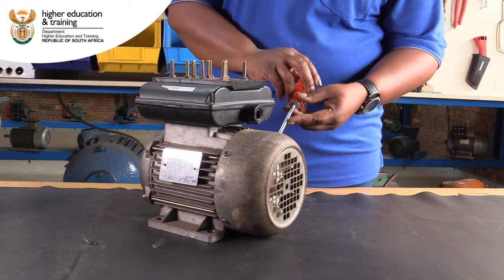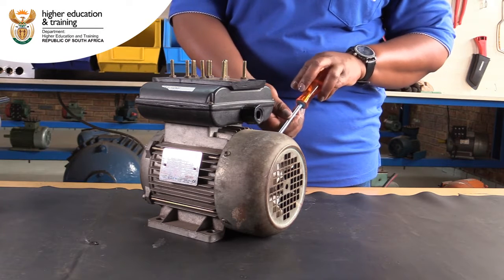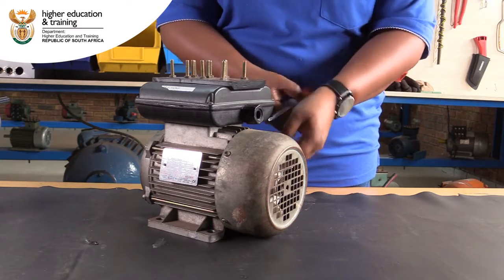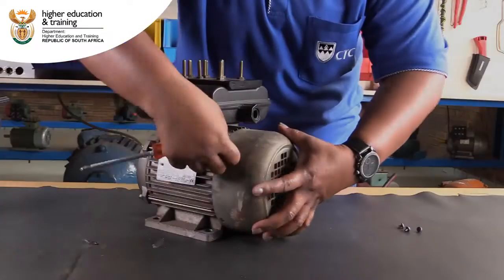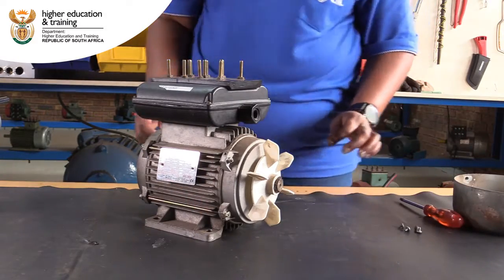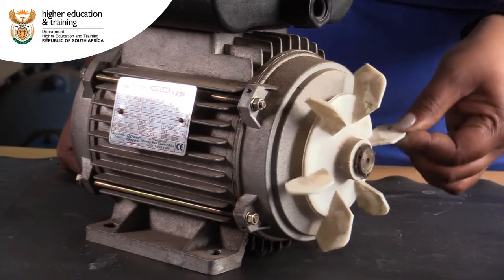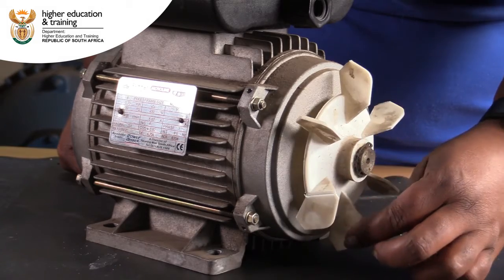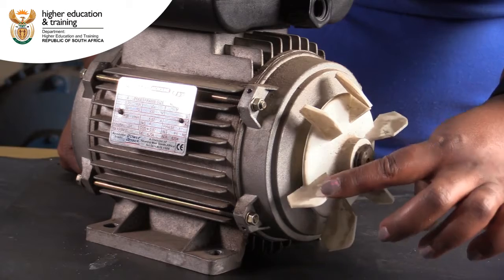05 03 02 VID003 Electrician Demonstrating Fan Test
Electrician Demonstrating Fan Test